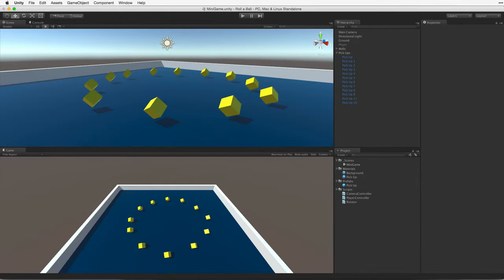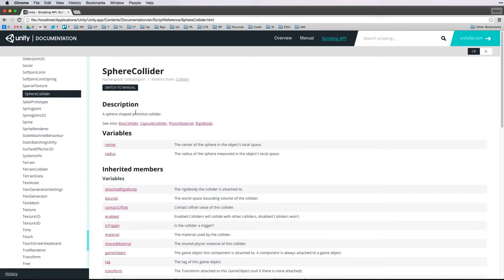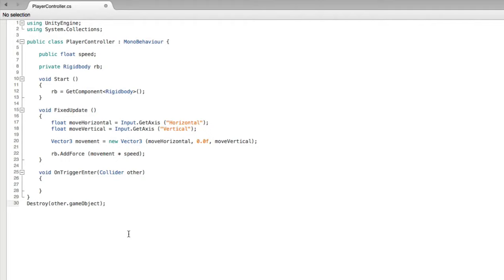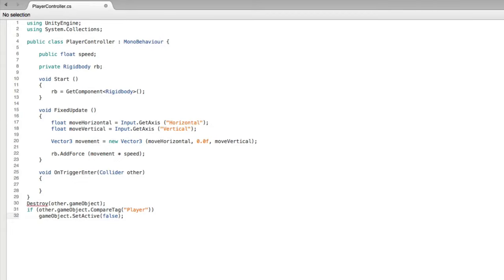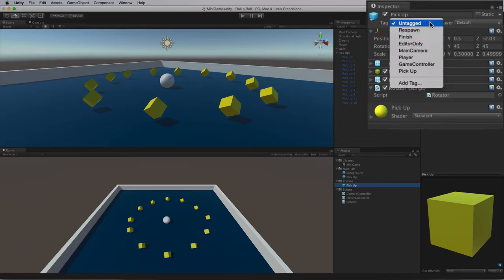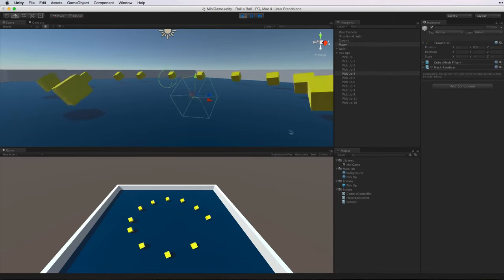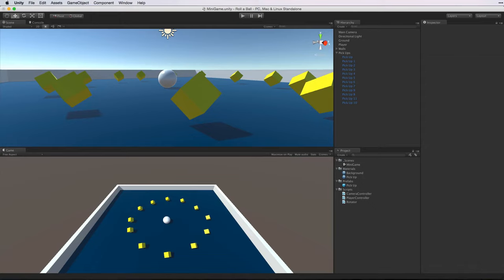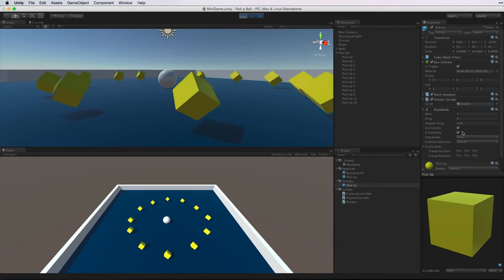How to make game: Counting Points in Unity3D [Part7]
In this video we will make game unity with point count